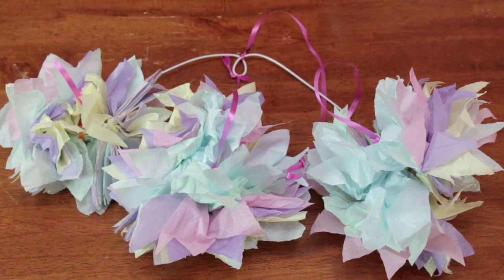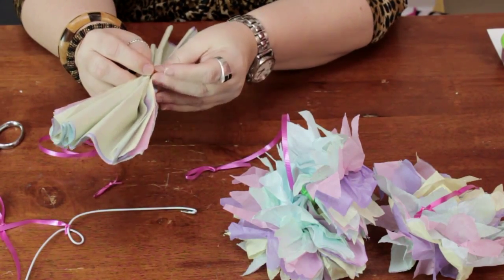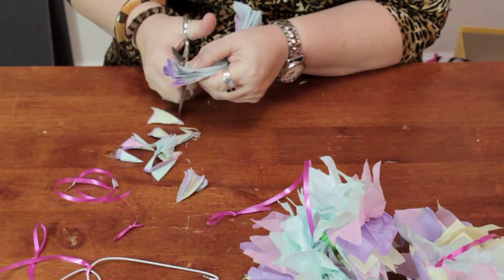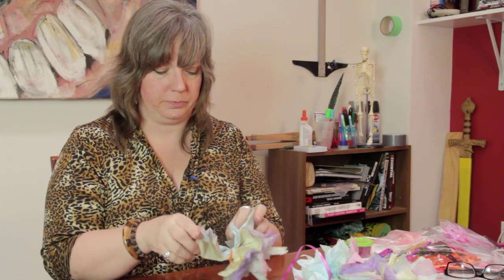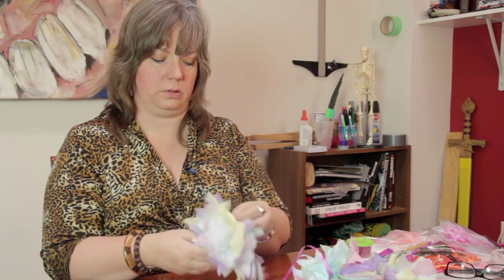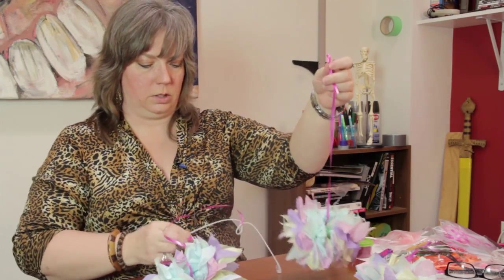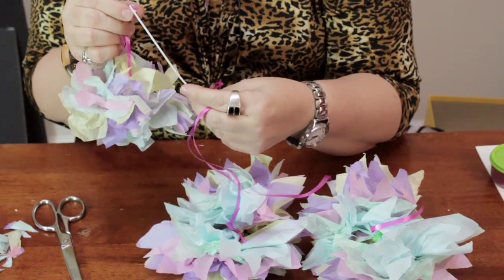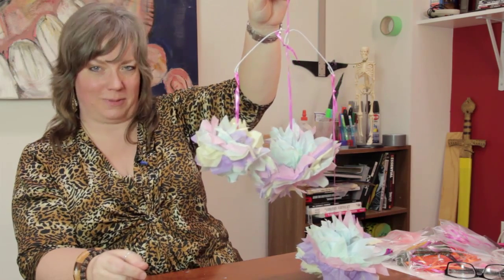How to Make a Tissue Pom-Pom Baby Mobile : Crafts Around the House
Making a tissue pom-pom baby mobile requires about ten layers of tissue paper. Make a tissue pom-pom baby mobile with help from a crafts professional in this free video clip.

Series Description: A little crafting goes a long way, especially when it comes to the overall design and visual aesthetic of your home. Learn about crafts that you can do around the house with help from a crafts professional in this free video series.